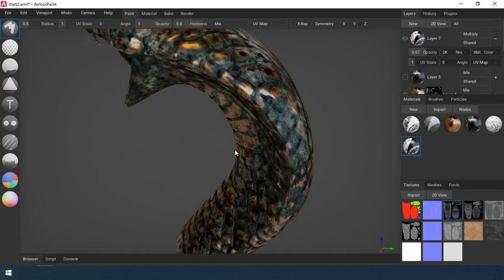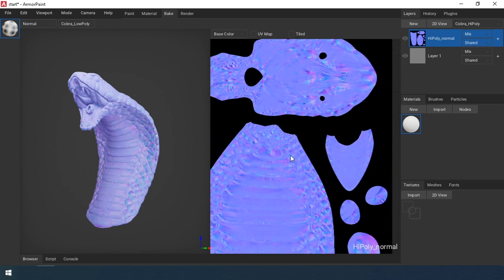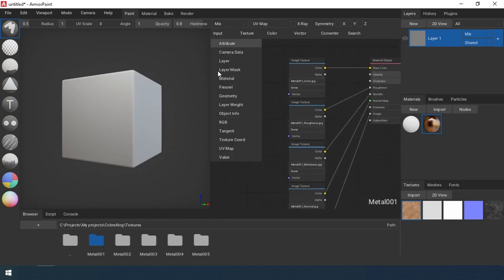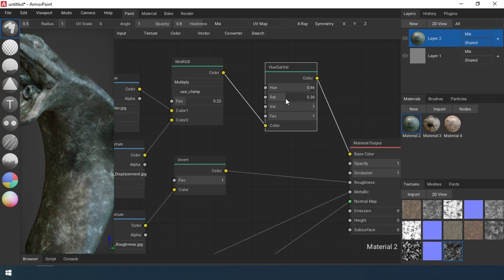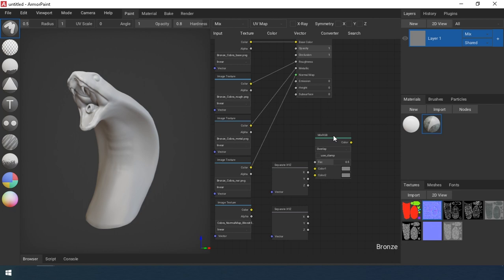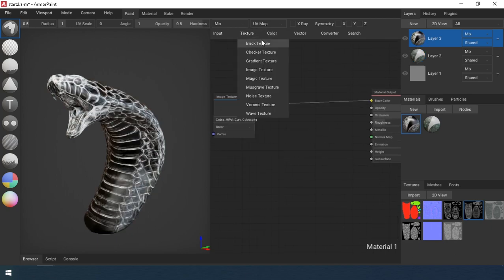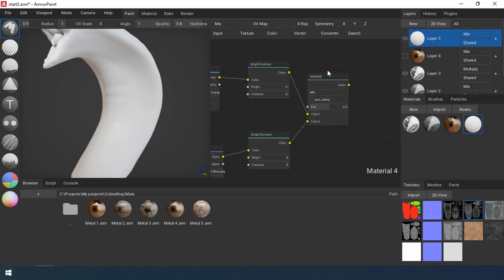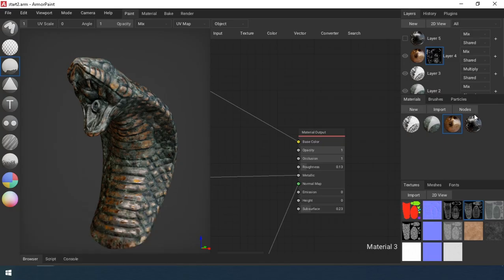ArmorPaint Baking the maps from highpoly to lowpoly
Hello everyone! At your request, did a lesson on baking maps in ArmorPaint.